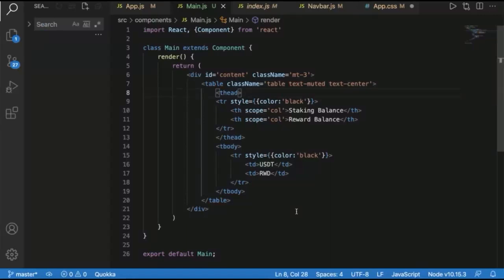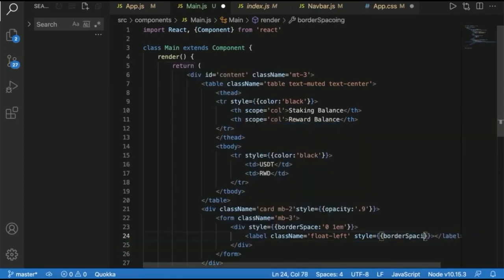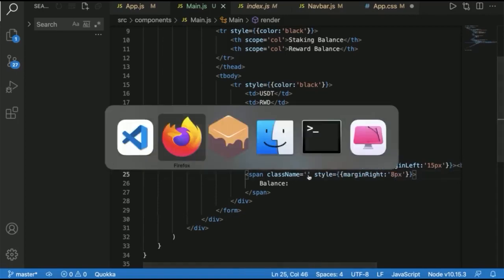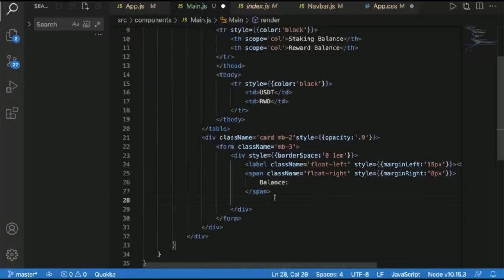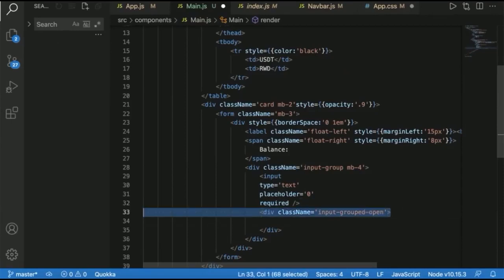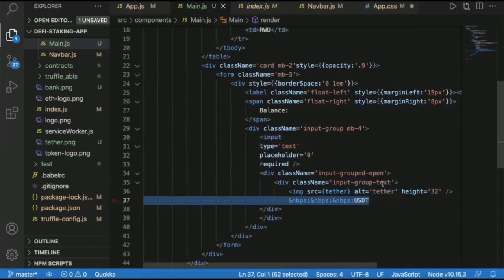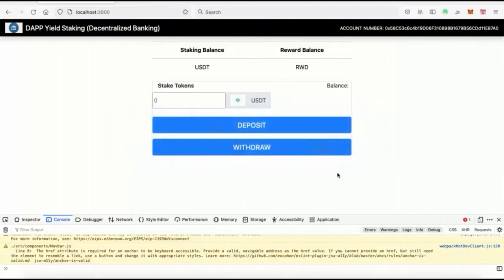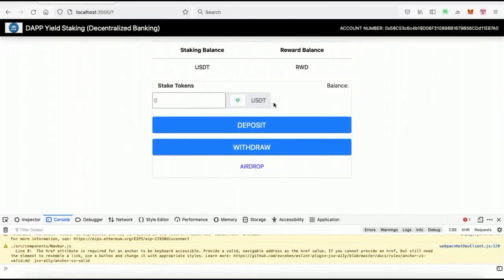004 Main Component Complete Layout